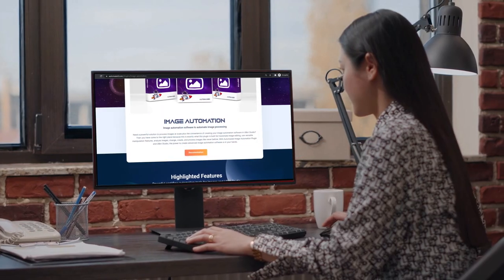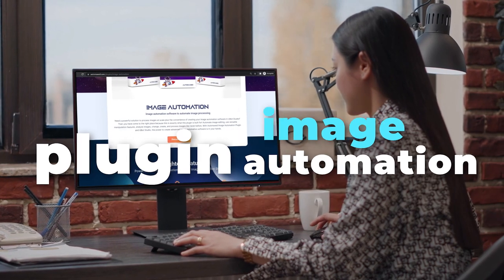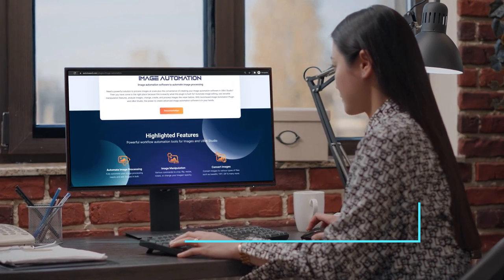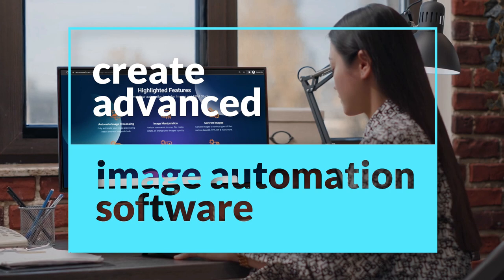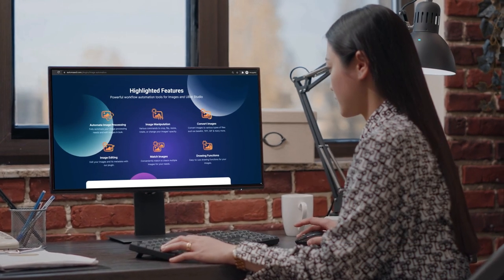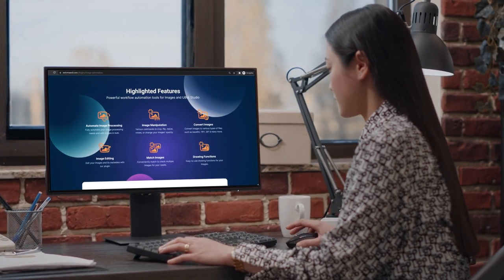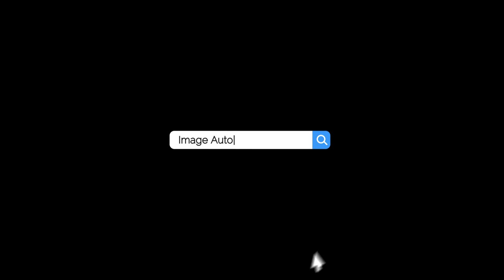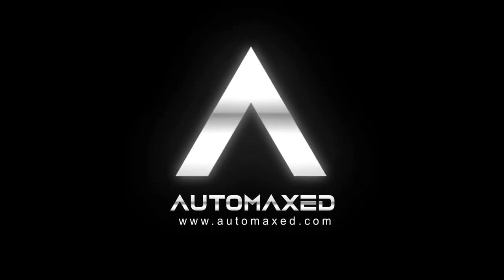Create Image Automation Software with Automaxed and UBot Studio 🚀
Are you looking for a powerful solution to develop your own image automation software? Do you want to process images, and build your automation software in UBot Studio? Then Automaxed Image Automation is the right Plugin for you.

You can Automate all types of images. Convert images to various types of files, such as base64, tiff, gif, & others. Conveniently match to check multiple images. Crop, flip, resize, rotate, change your images’ opacity, and so much more.

With Automaxed Image Automation Plugin and UBot Studio, you can create advanced image automation software.

Don't have UBot Studio yet?